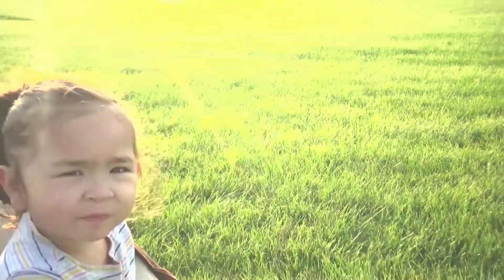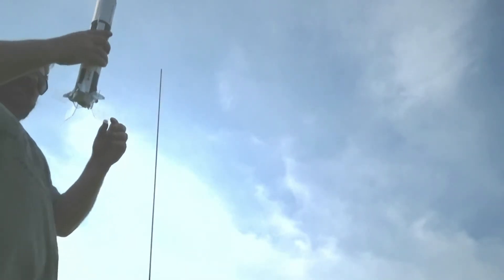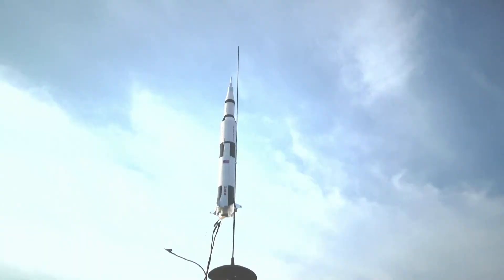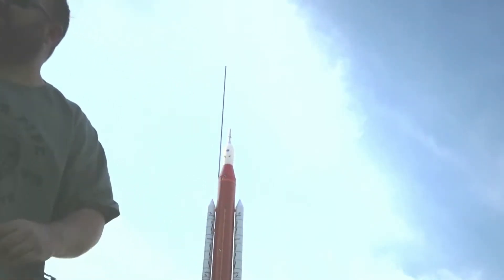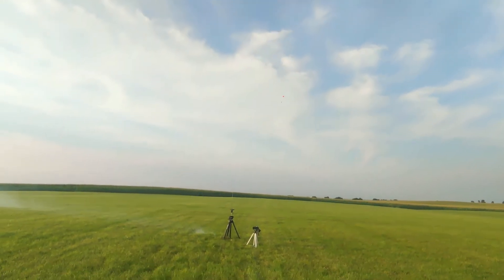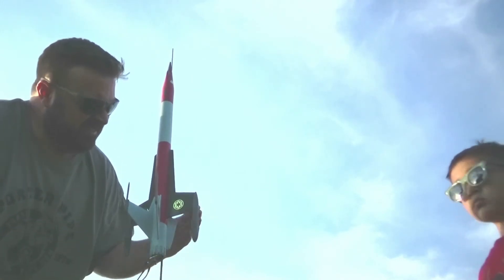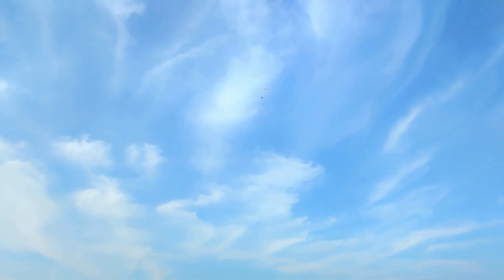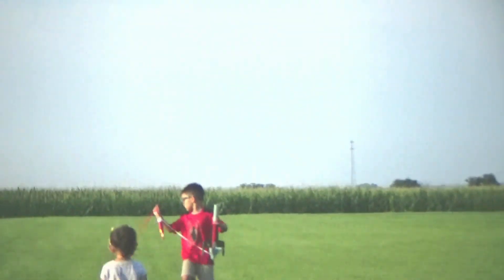Model Rockets Launch! NASA SLS & SATURN V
NASA SLS & SATURN V Model Rockets Launch - Estes Rocket Review Unboxing